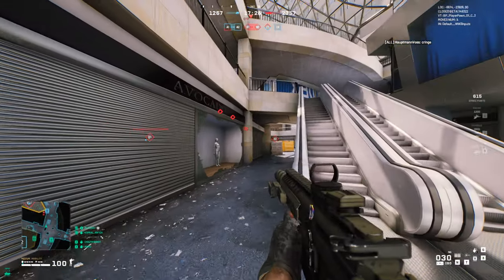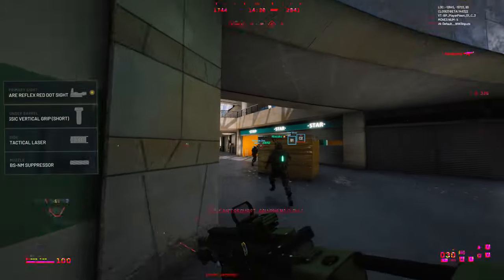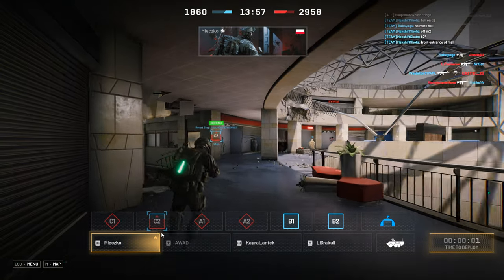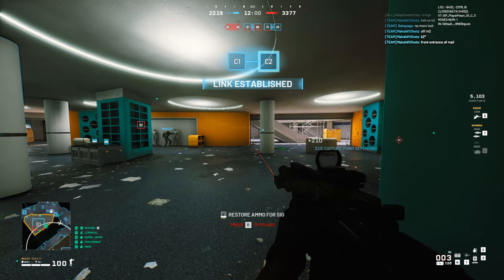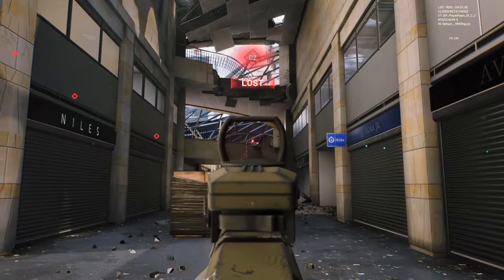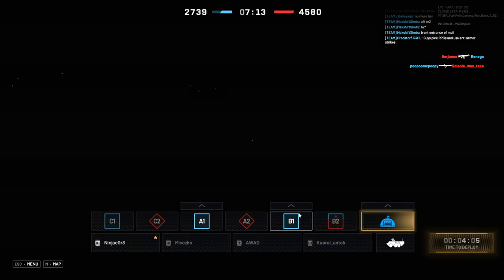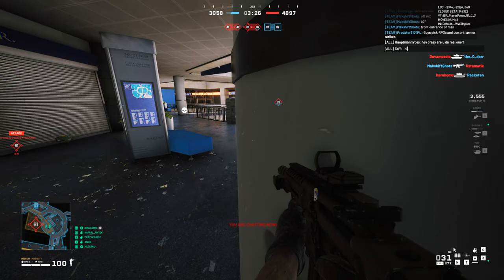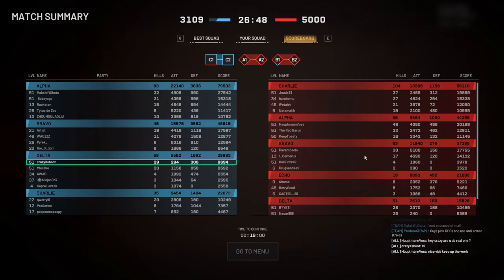The SIG is the BEST SMG in World War 3 | WW3 Best Weapon Guide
The SIG is the BEST SMG in Word War 3. The SIG is the only good SMG to use in WW3. It has really good fire rate and extremely good hip fire accuracy, and it's a perfect choice for close range fights.
In this video you can see how amazing this weapon can be if playing it right.
PC Specs:
GPU: Nvidia RTX 3060 12 GB
CPU: AMD Ryzen 7 3800x
RAM : Kingston 16GB 3200Mhz
The SIG is the BEST SMG in Word War 3